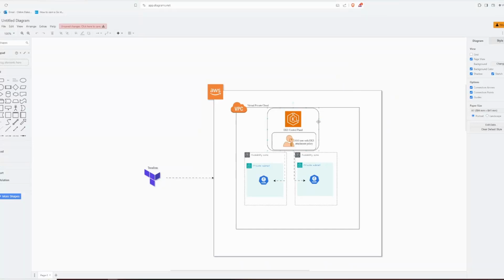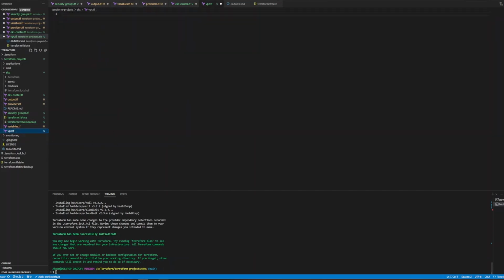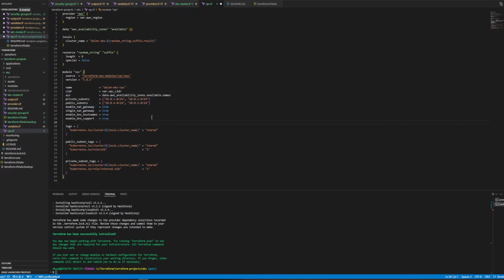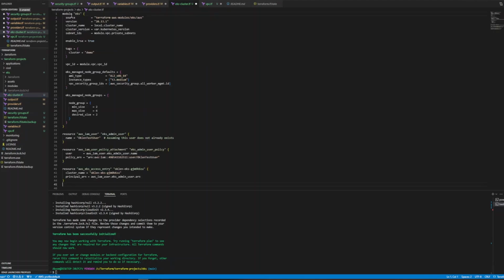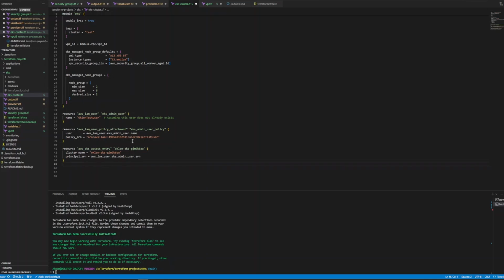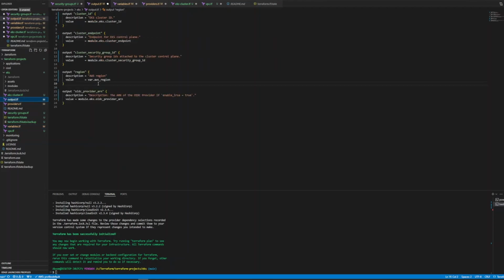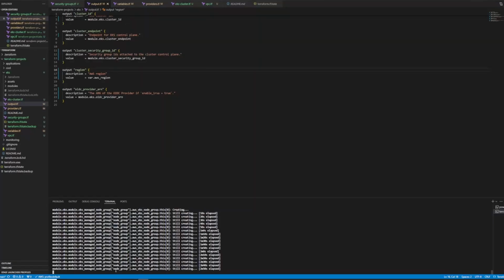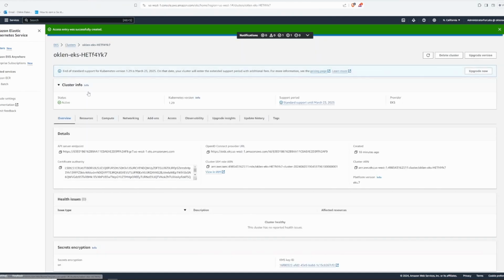Terraform | Creating AWS EKS cluster